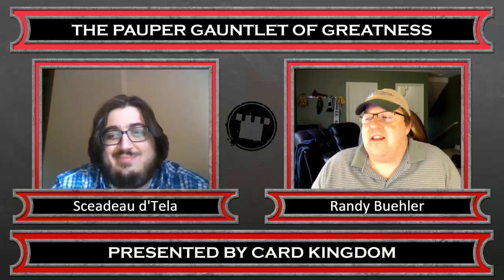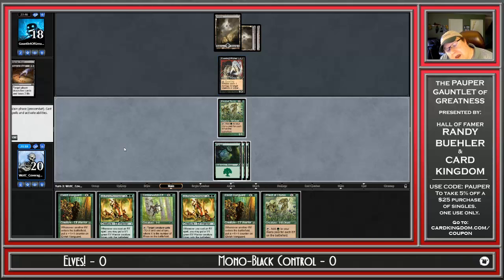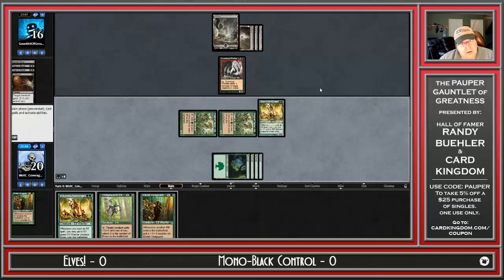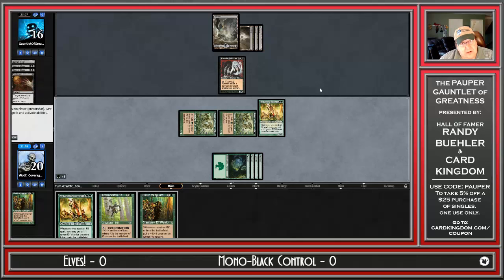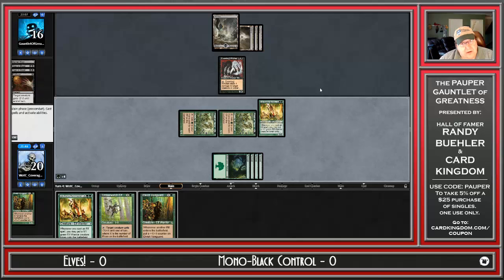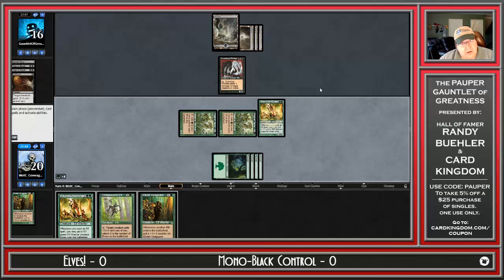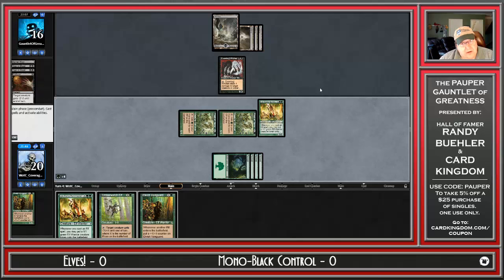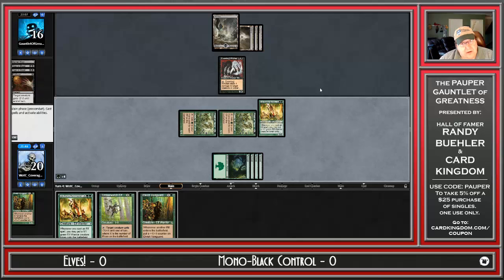GoG Elves vs. Mono Black Control - Pauper MTG Gauntlet of Greatness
This season of the Gauntlet of Greatness is all about PAUPER! We're taking the best decks in the format where only commons are allowed, and pitting them against one another to see which one will rise to the top!